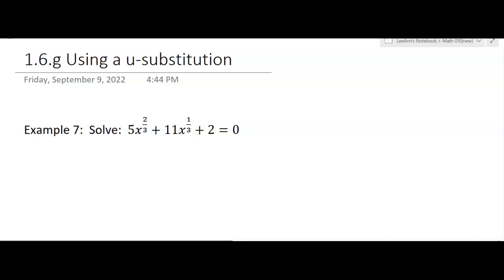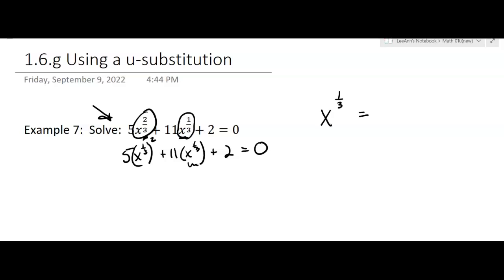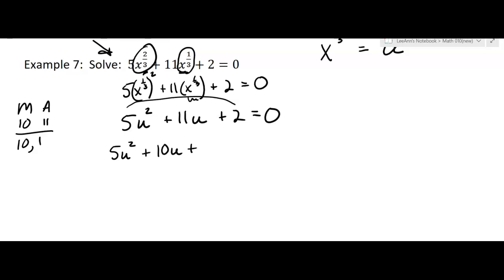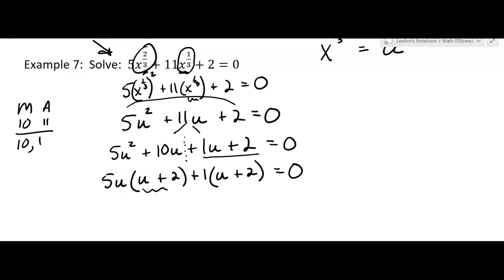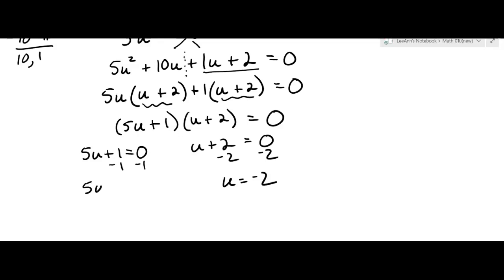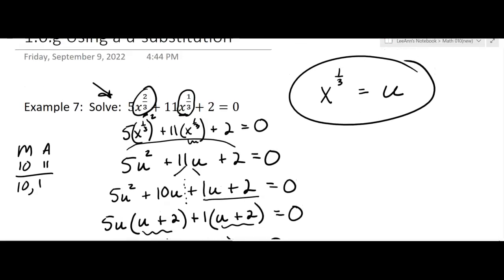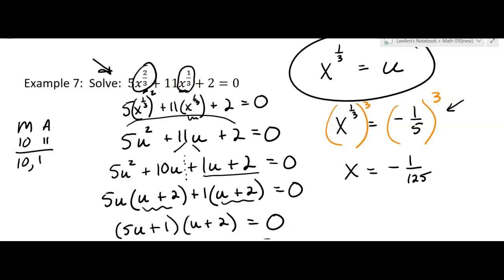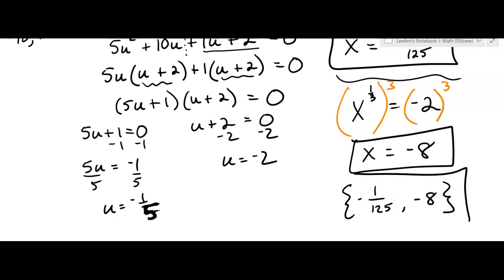1.5.g Using a u-substitution